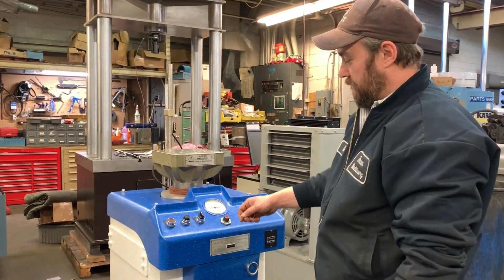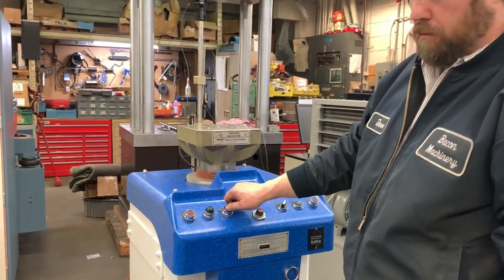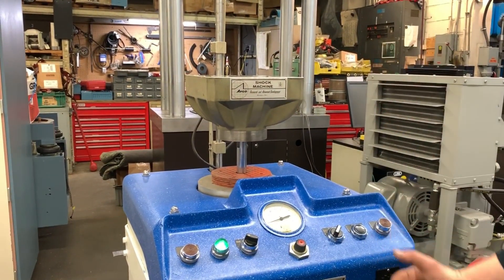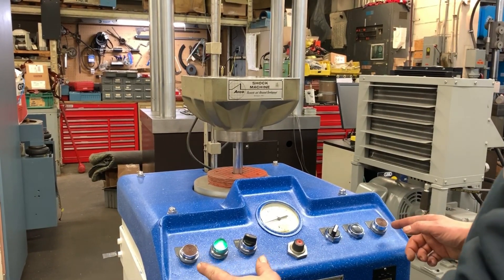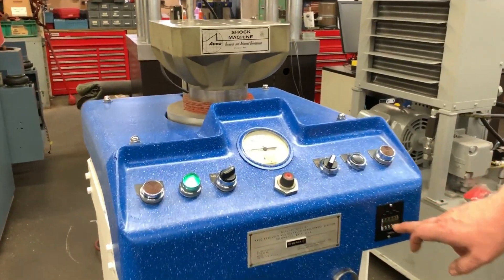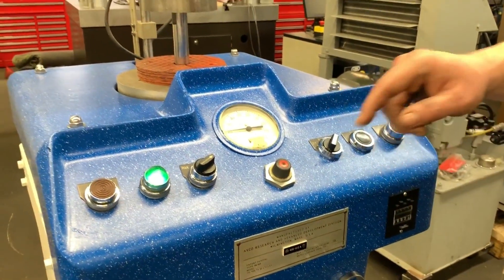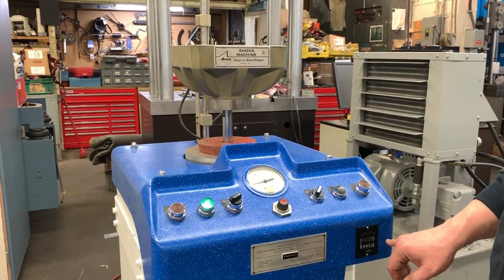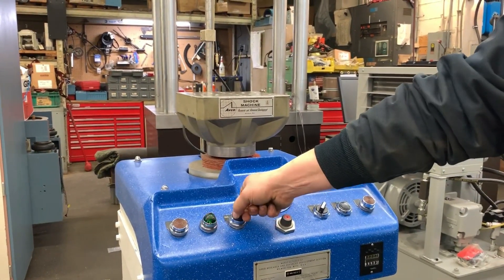Reconditioned Avco AVEX SM-005 Shock Testing Machine (It's Shocking!)